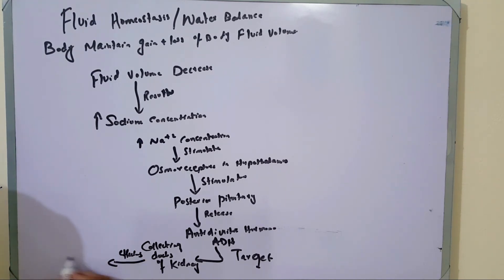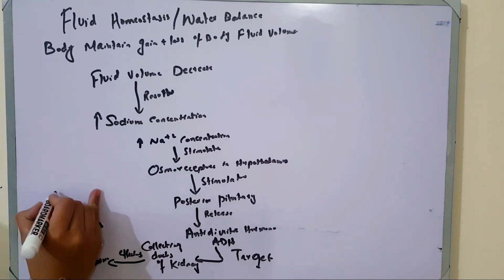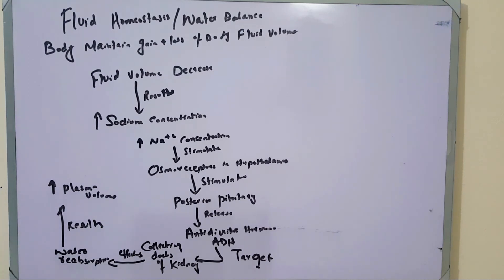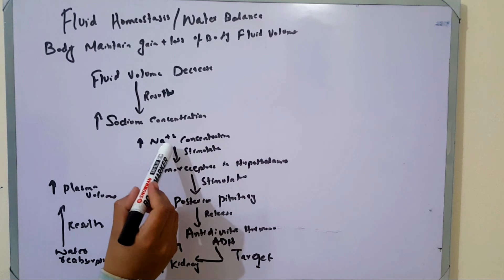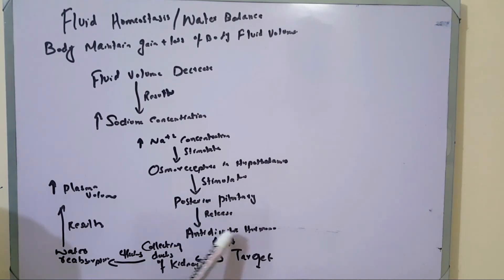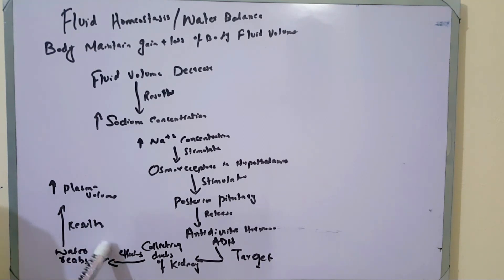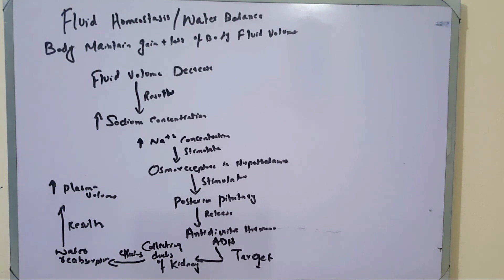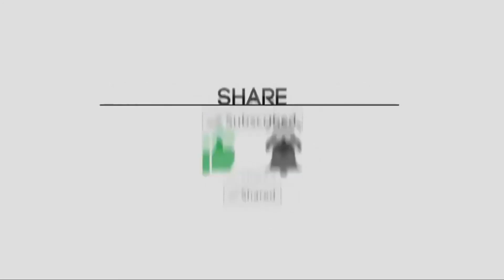Fluid Homeostasis - Osmoregulation - Endocrinology Lecture 10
In this video I discussed about fluid homeostasis or osmoregulation by Antidiuretic hormone (ADH).